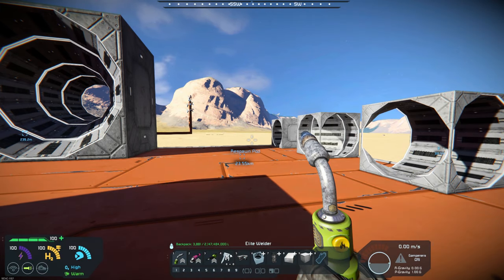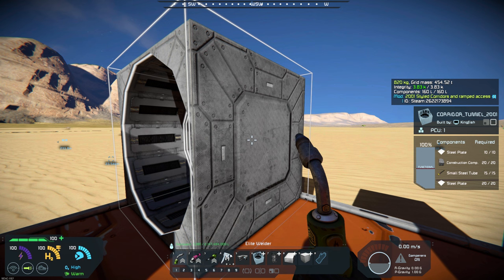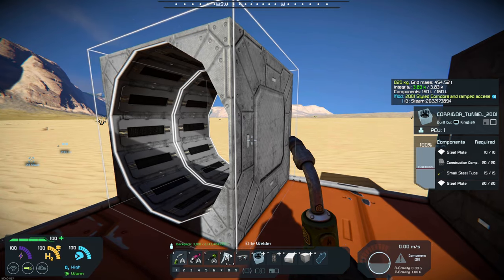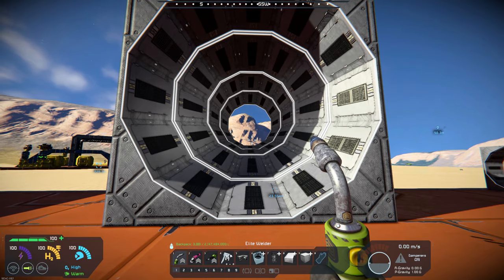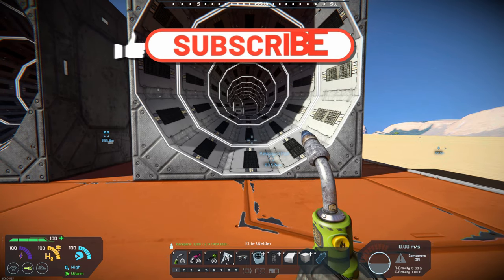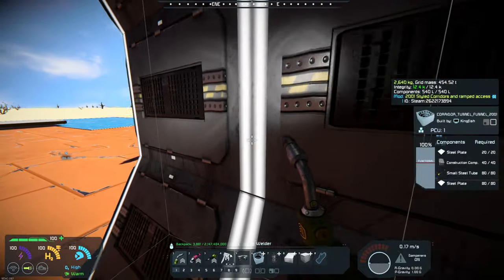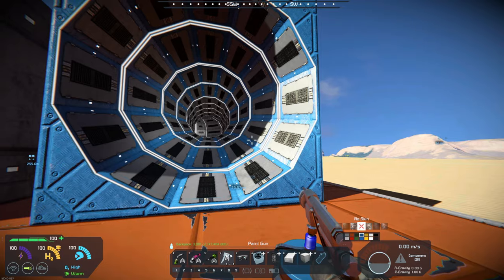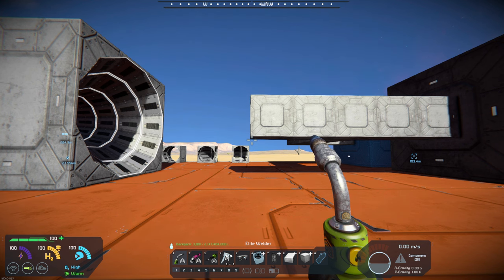Space Engineers – Mod Wednesday – 2001 Styled Corridors and ramped access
This week’s mod is 2001 Styled Corridors and ramped access by Pathogenex.  This mod adds 2001 styled corridors to the vanilla game.  The corridors have four variations and are large blocks only.  These blocks can really add additional interest in your builds.

2001 Styled Corridors and ramped access can be found here in Pathogenex’s Steam Workshop: